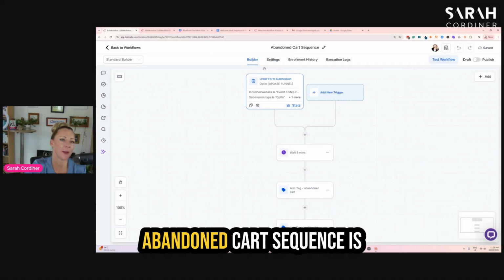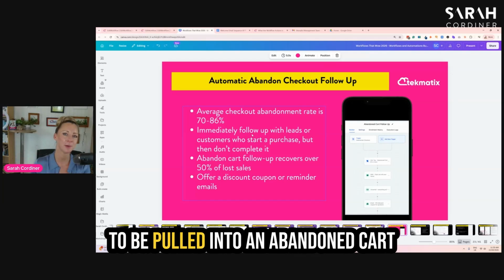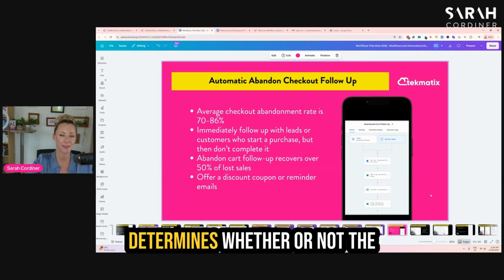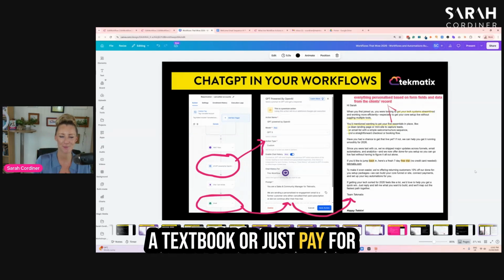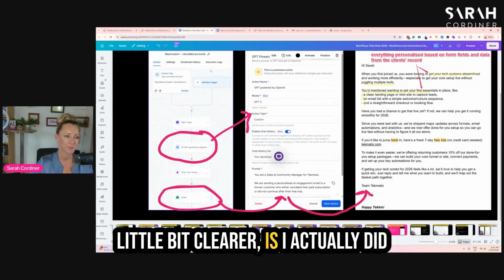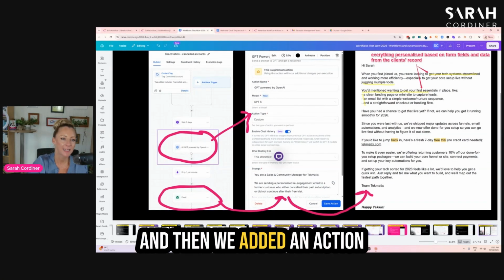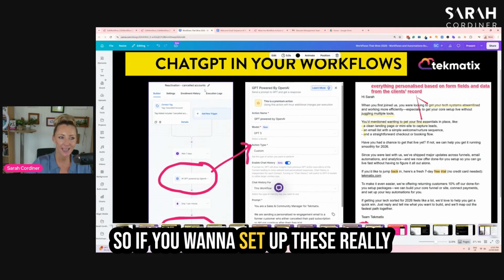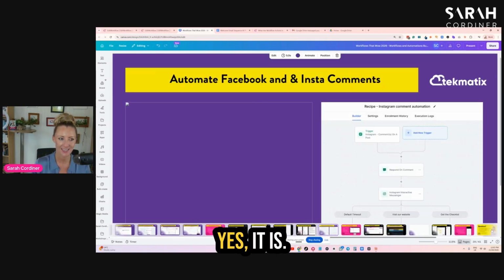How to Create an Abandoned Cart Workflow in Tekmatix That Recovers Lost Sales Automatically